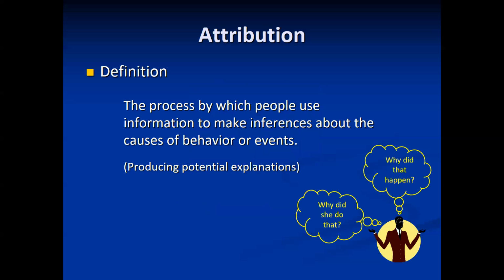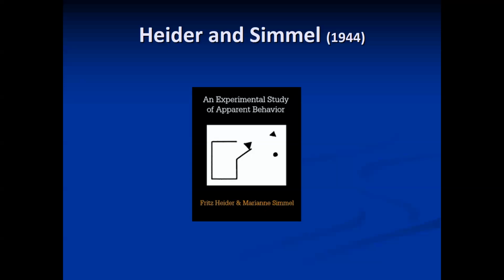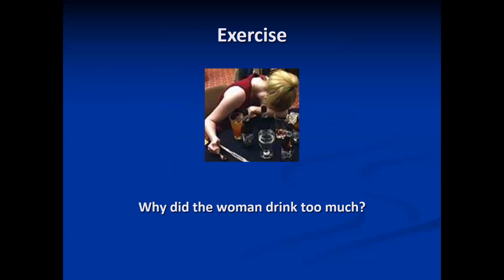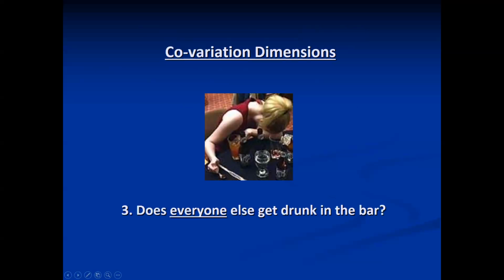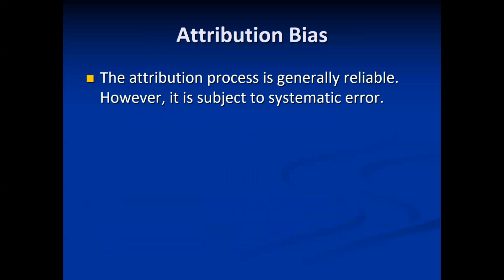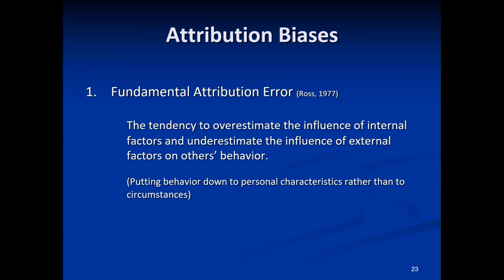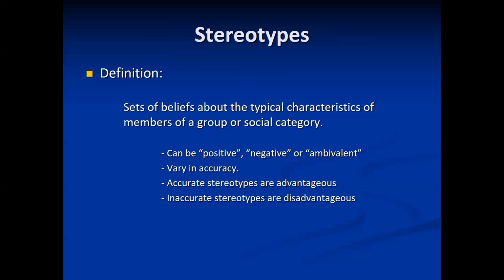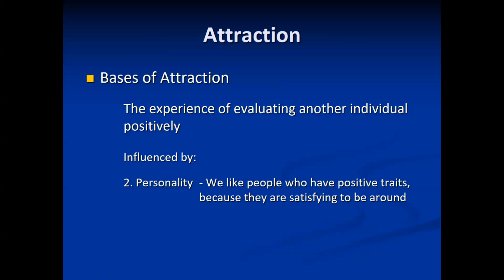30 Social Psychology 2